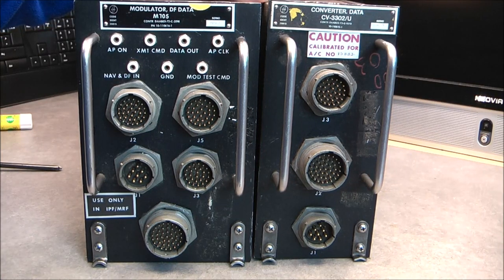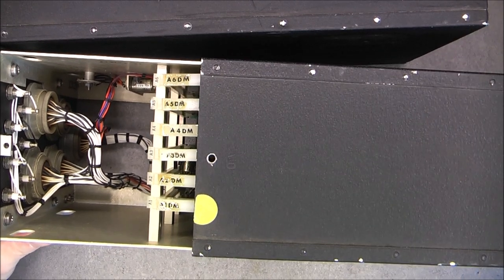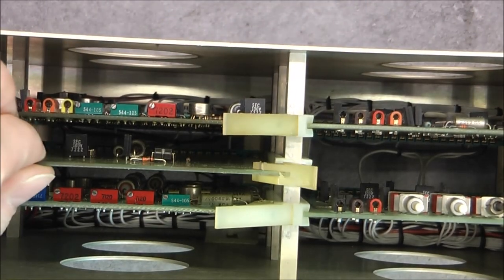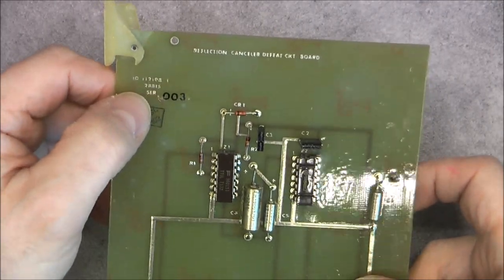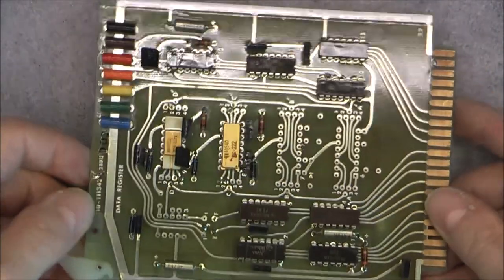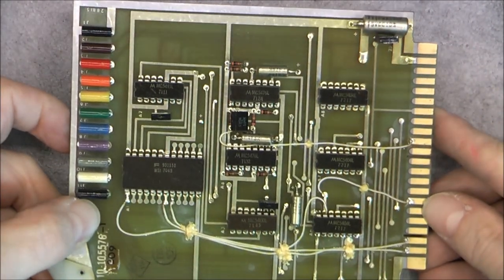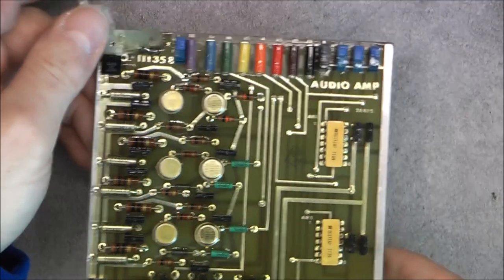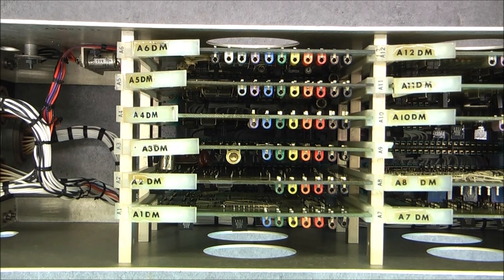Teardown of two obscure ESL avionics boxes